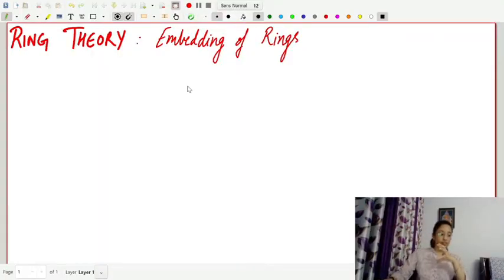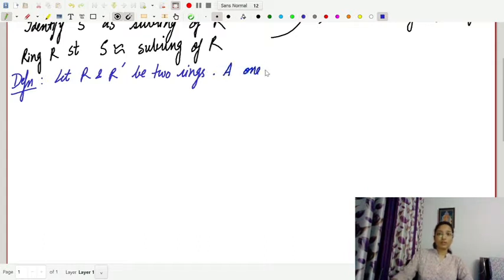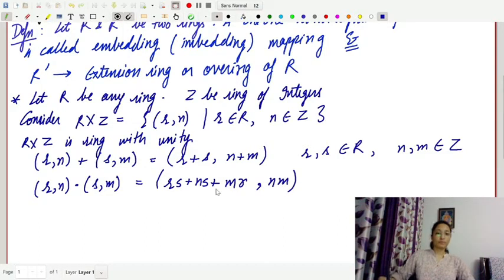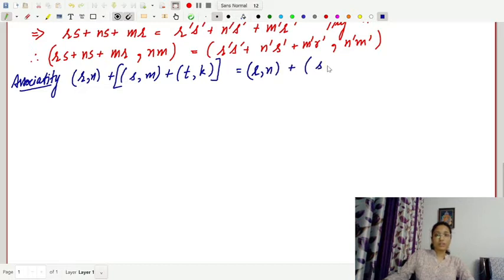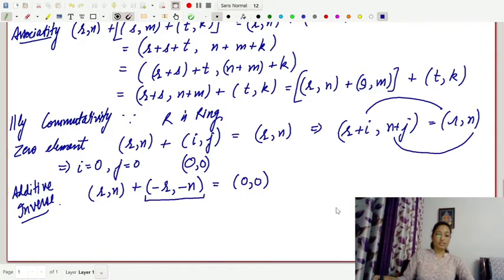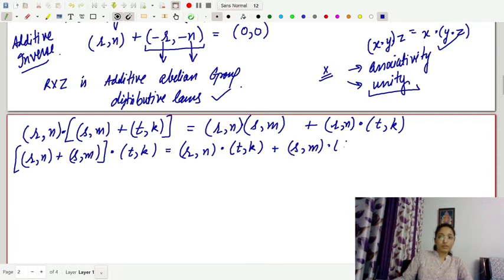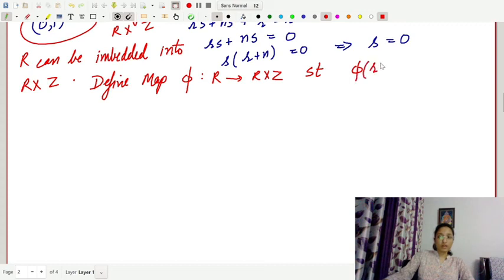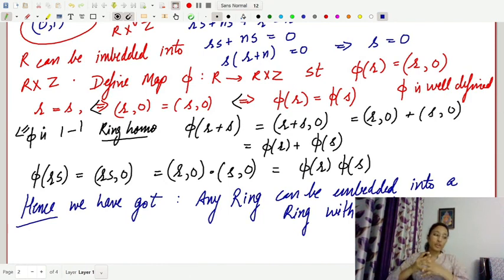Any ring can be Embedded into ring of unity. Embedding of Rings. RING THEORY